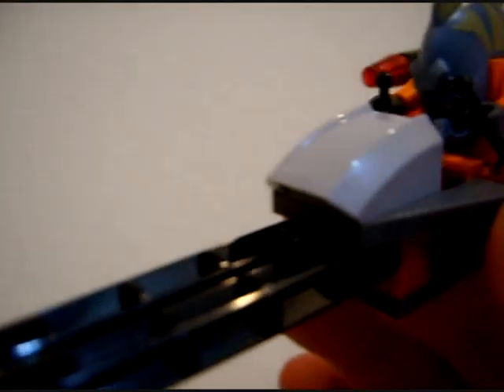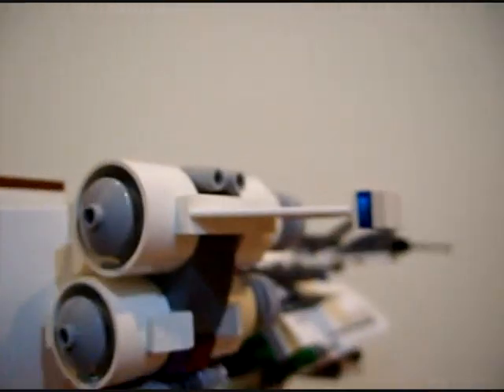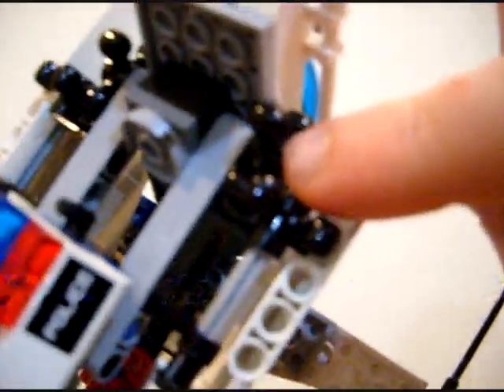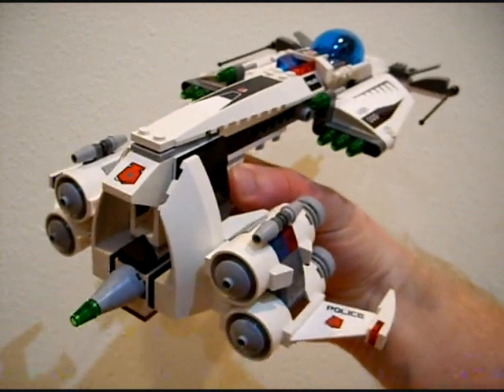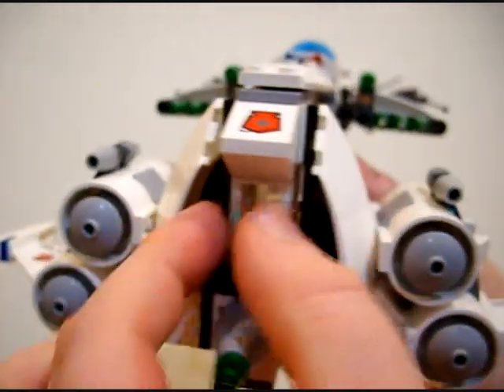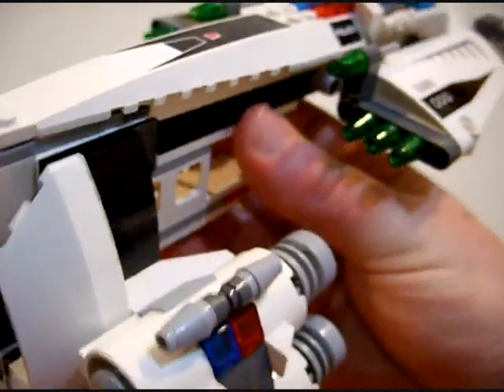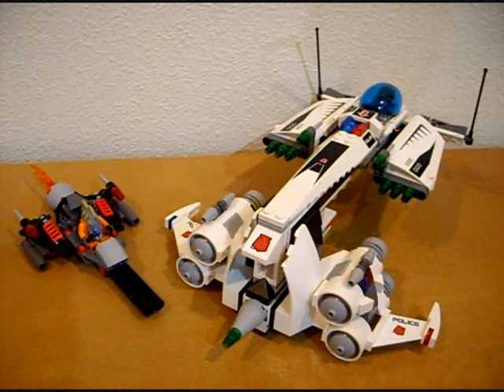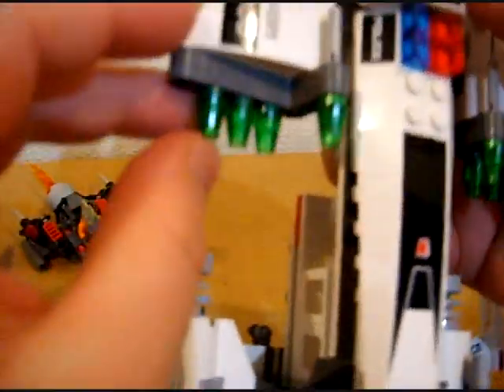Undercover Cruiser (#5983) - CollectionDX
EVA_Unit_4A presents his only review on LEGO's most-recent Space Police line.